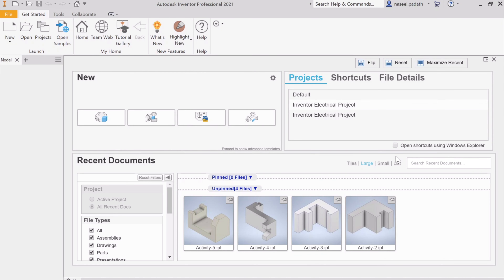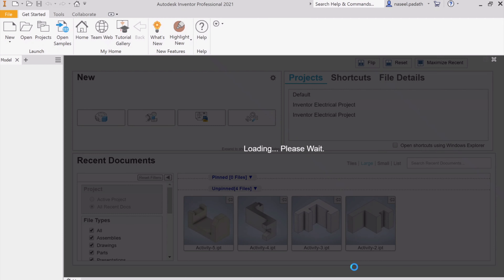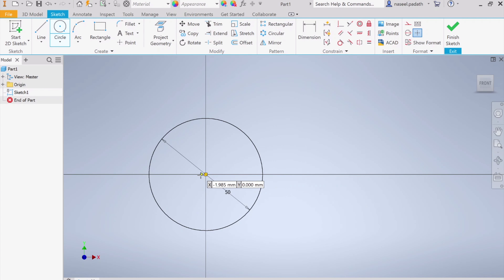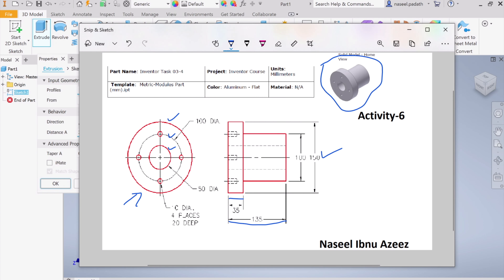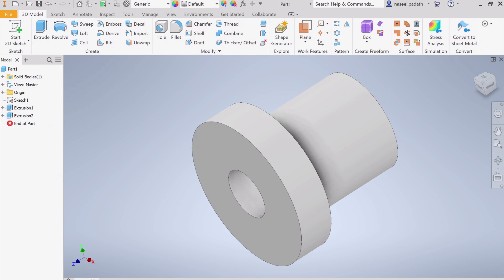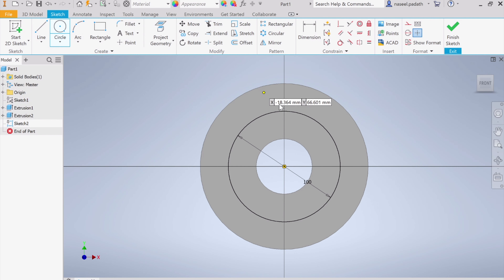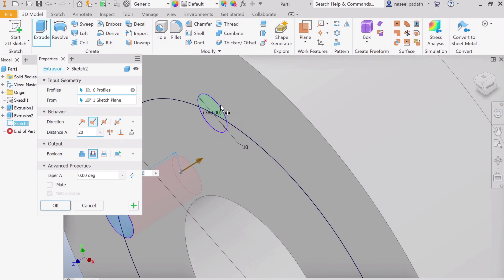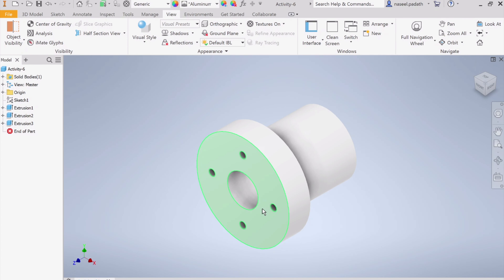Inventor 2021 Beginners Tutorial: Multiple Extrude, Hollow Cylinder Activity-6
An exercise to learn multiple extrude and make cut on 3d objects.